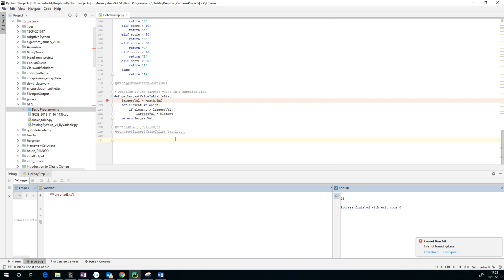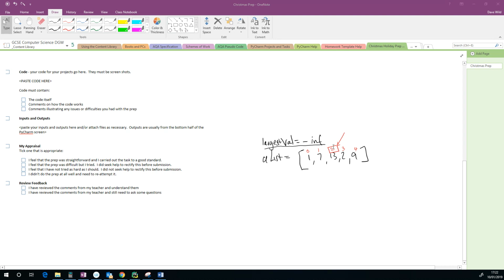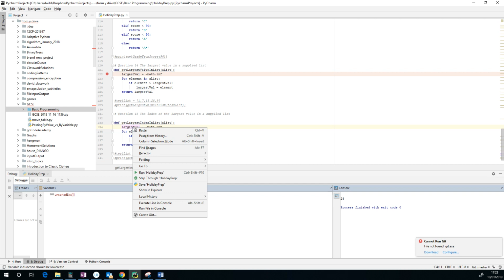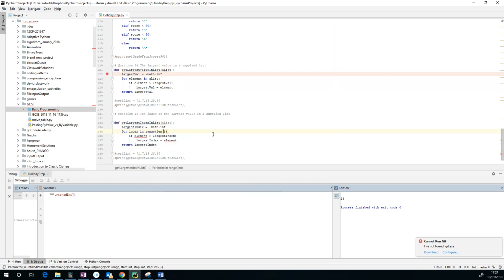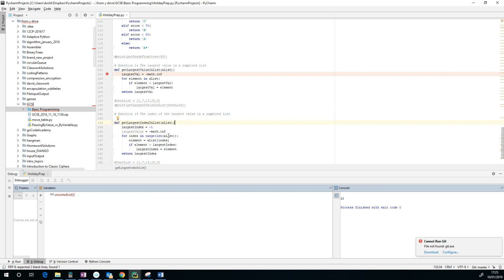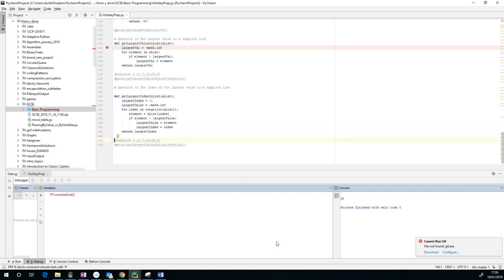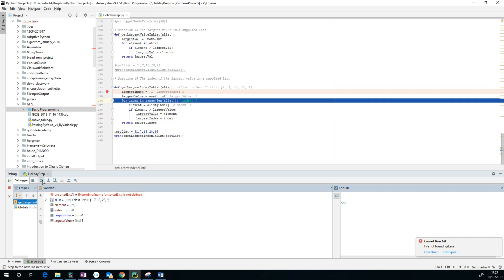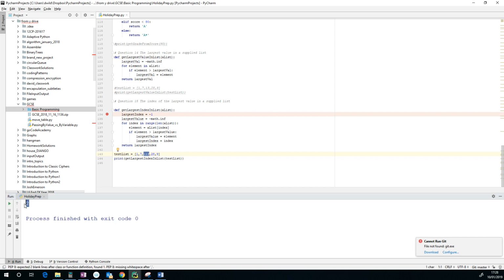Dr David Wild, Head of Computer Science, Sherborne School. Holiday Prep Question 15